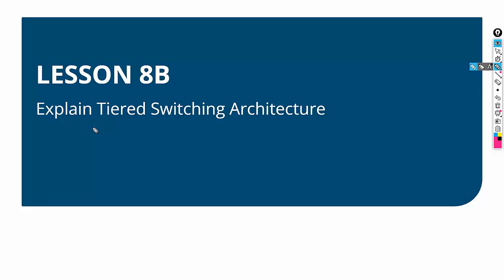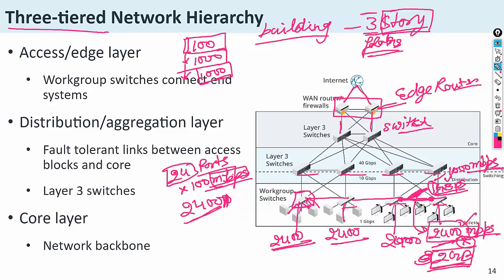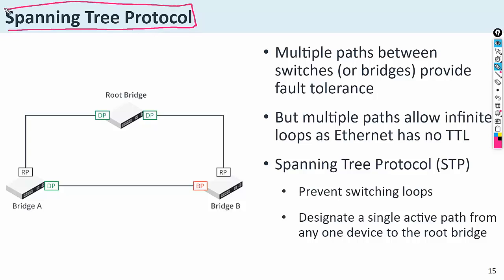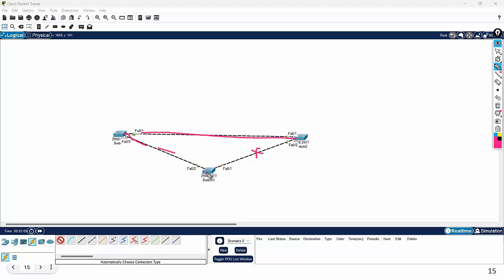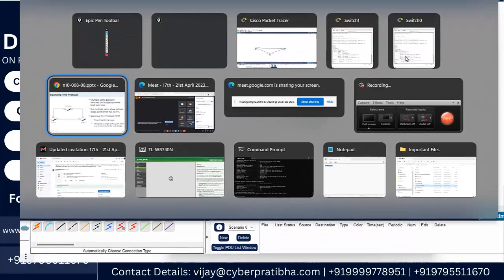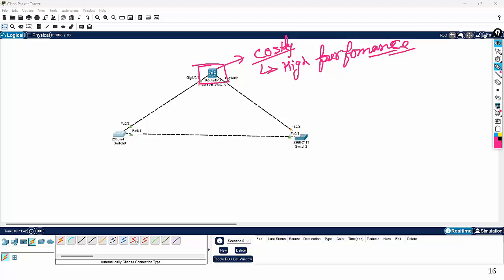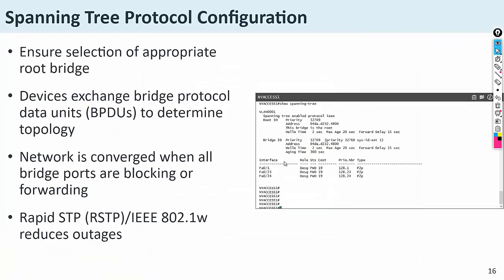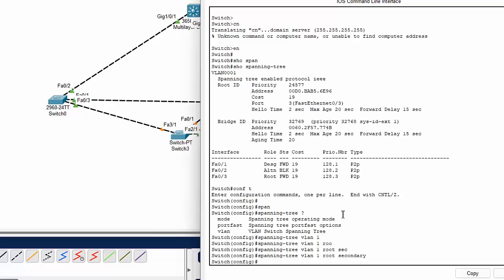8B Tiered Switching Architecture Explained | CompTIA Network+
In this video, we explain the Tiered Switching Architecture — a foundational concept in network design — as outlined in Objective 8.2 of the CompTIA Network+ (N10-008) exam.

You’ll learn the role of each layer in a three-tier switch architecture: Access, Distribution, and Core. We use clear diagrams and real-world analogies to help you visualize how large networks are structured for performance, scalability, and redundancy.

🧠 Topics Covered:

✅ Access Layer

Where end devices (PCs, printers) connect

Often includes VLANs, port security, and PoE

✅ Distribution Layer

Aggregates access switches

Provides routing, policy control, filtering, inter-VLAN routing

✅ Core Layer

High-speed backbone

Handles large data loads and provides fast switching/routing

✅ Two-Tier (Collapsed Core) vs Three-Tier Design

When is a collapsed core model used?

✅ Benefits of Tiered Architecture:

Scalability

Redundancy & high availability

Simplified troubleshooting and upgrades

🎨 Includes:

Network diagrams showing each layer’s function

Examples of Cisco devices commonly used at each layer

Use cases for enterprise networks vs small businesses

📥 Download the Tiered Architecture Diagram & Notes PDF: [Insert link]

💬 Still confused about where to place a device or service? Ask in the comments below!

Do you Know Our Free Video Series?
CompTIA A+
CompTIA Network+
CompTIA Linux+